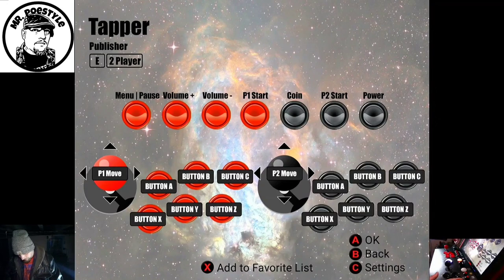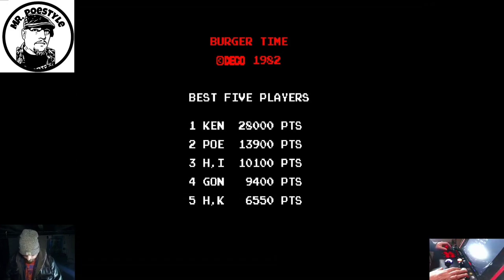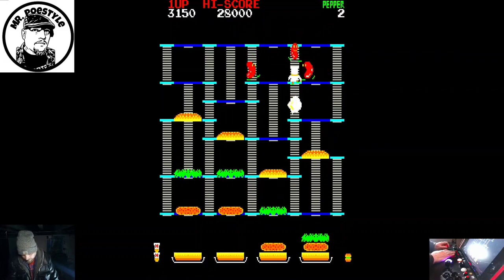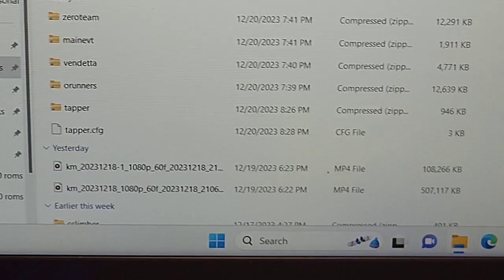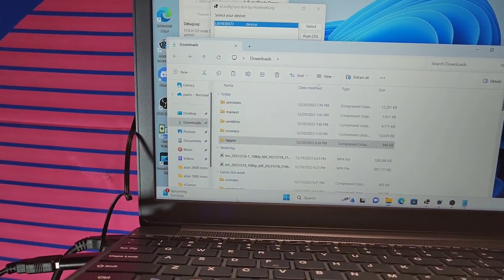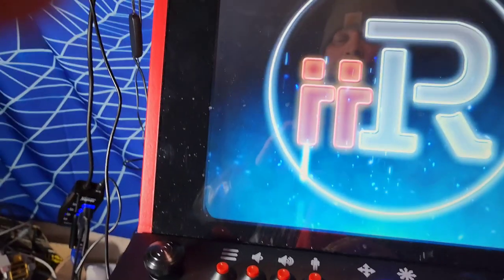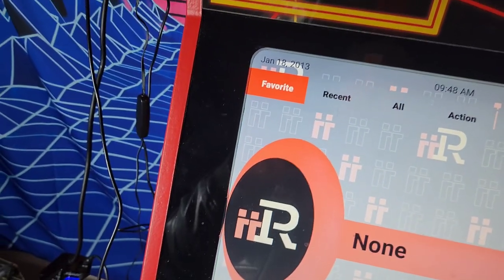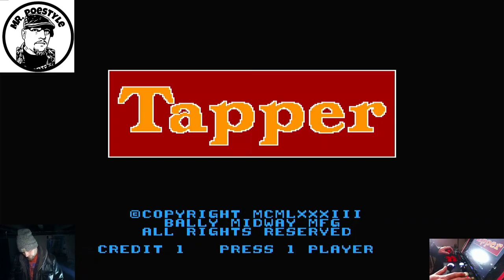Mr. Poestyle : Burgers & Beer Burgertime And Tapper Adding The Two Stick Config File On The iiRcade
Finally adding the advanced configuration file to my iiRcade to make Tapper a 2 stick game rather than one joystick and a button for the serve/pour action . Using the Config push from Honkey Kong on the Packs-R-Us Discord . Also testing the difference between the 4 way gate and the 8 way gate with Burgertime on the iiRcade with Glen's Retro Shows Ultimate Control Deck . Is there a difference in gameplay ? Come along and find out .